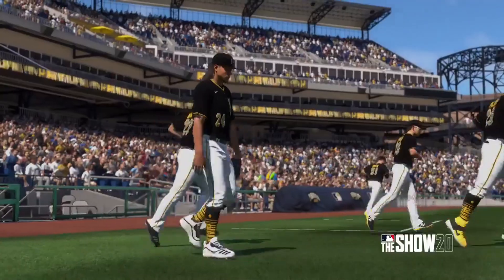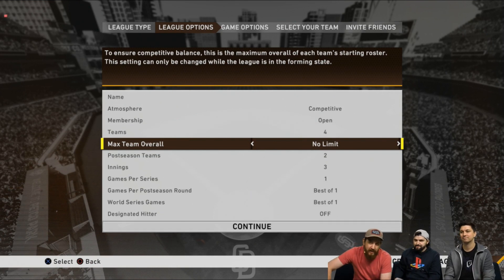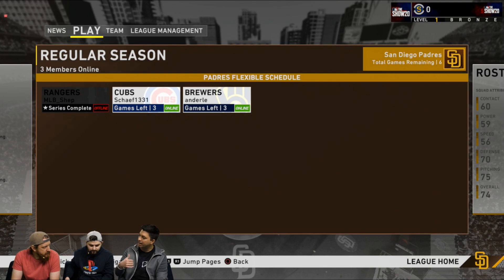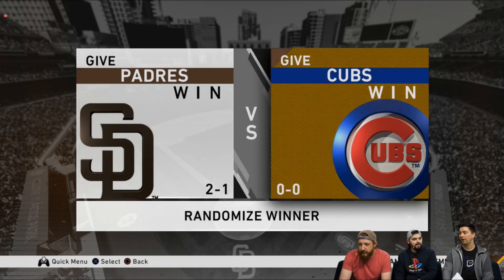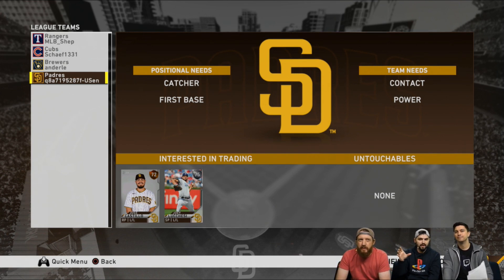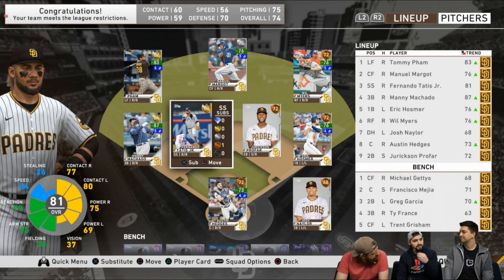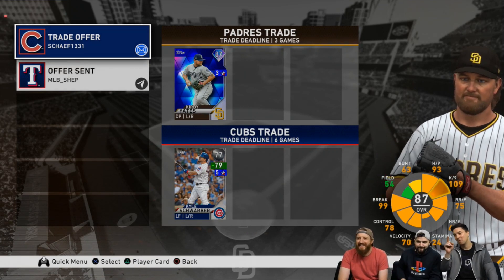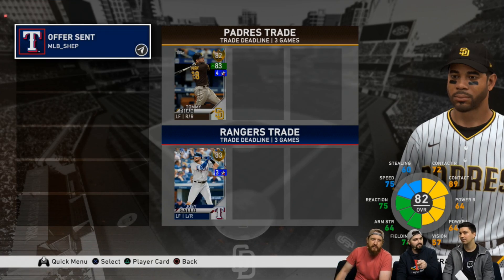HUGE New Features In Custom Leagues For MLB The Show 20! Online Franchise IS BACK!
TONS Of New Features For Custom Leagues Added For MLB The Show 20! Brand New Game Mode In MLB 20, With So Much Potential And Promise! Online Franchise In MLB The Show 20 Is BACK With Custom Leagues, Featuring Trades, Flexible Schedules, And Play With Friends Leagues!